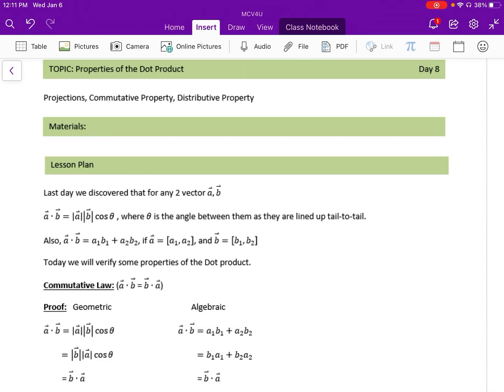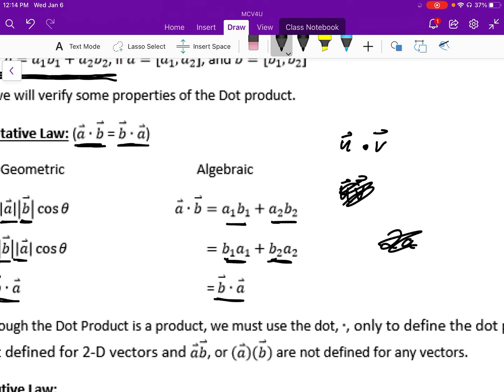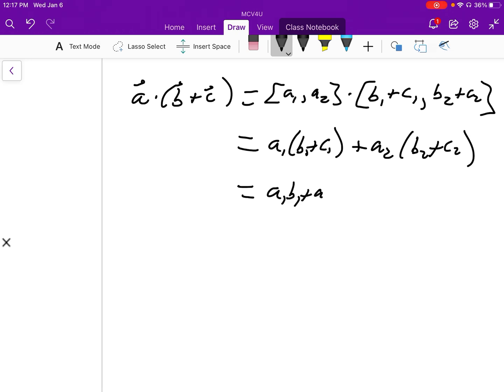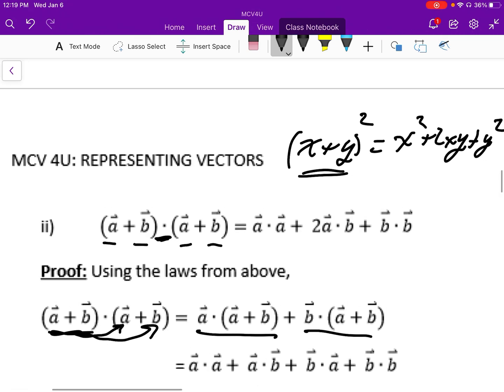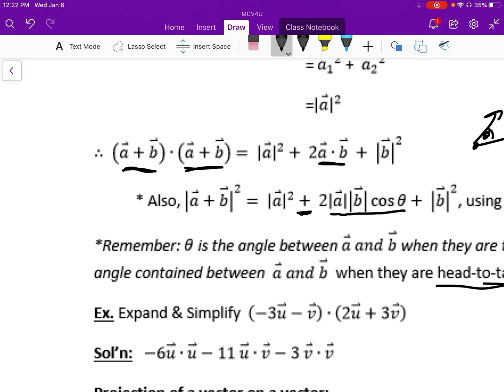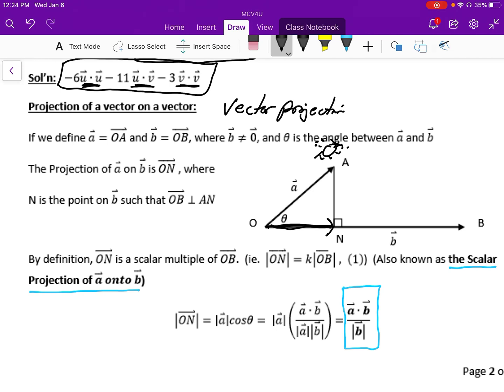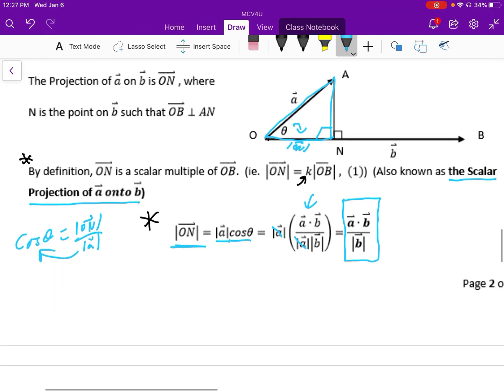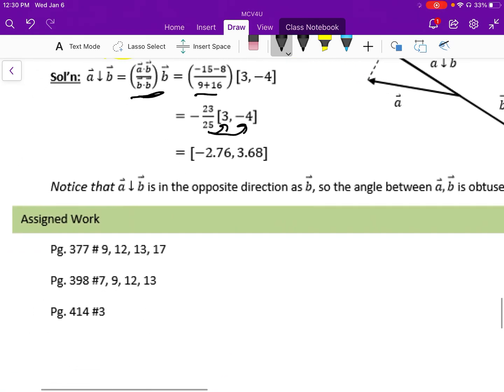Properties of The Dot Product